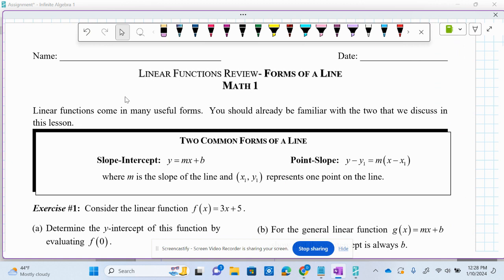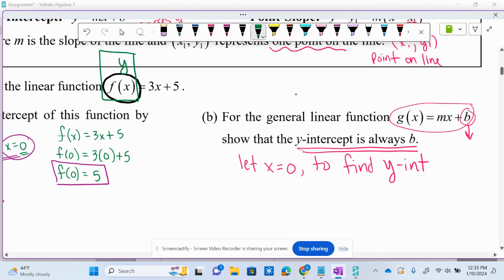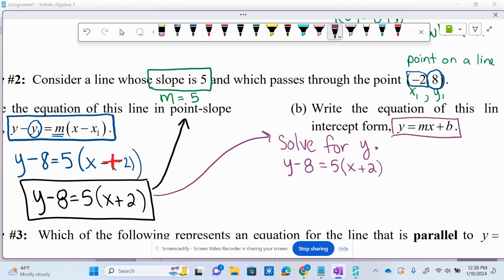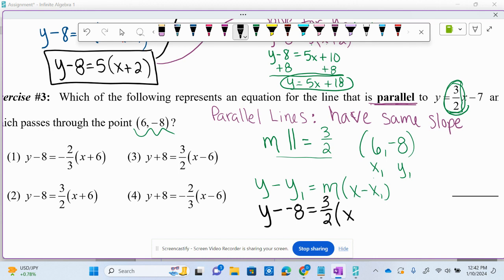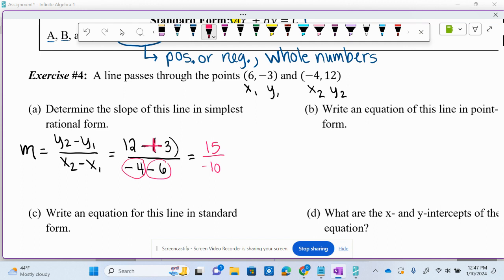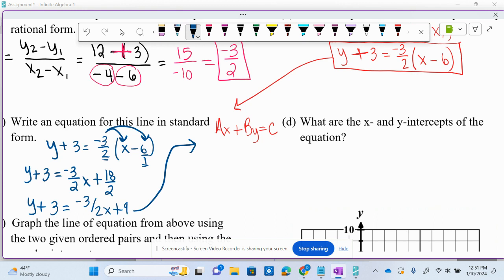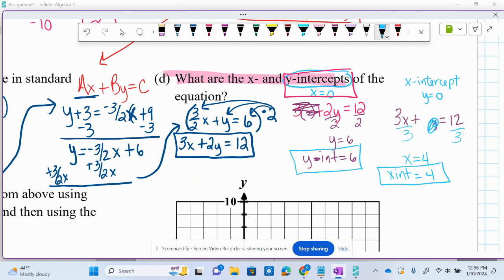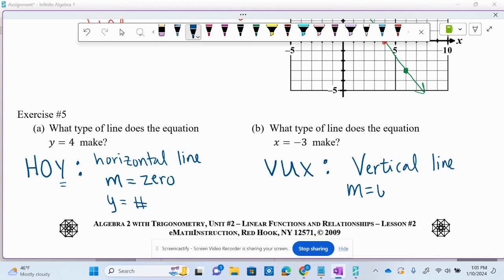Day 1 Linear Functions Review